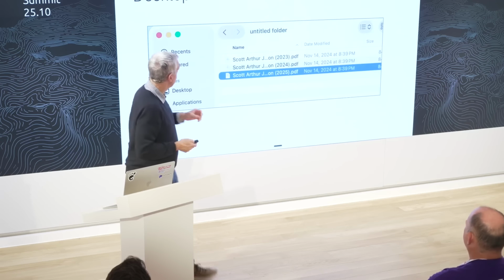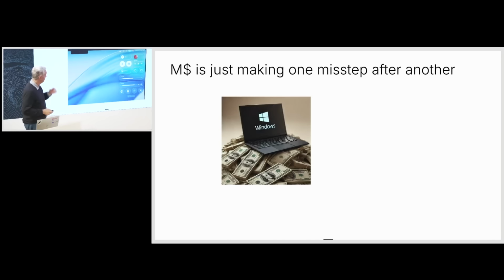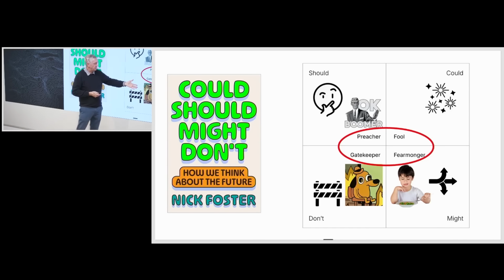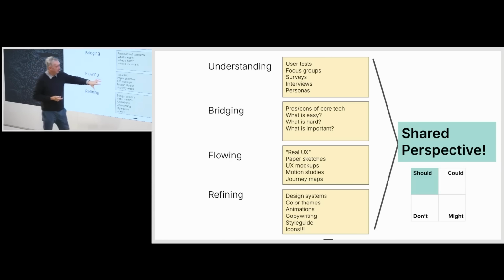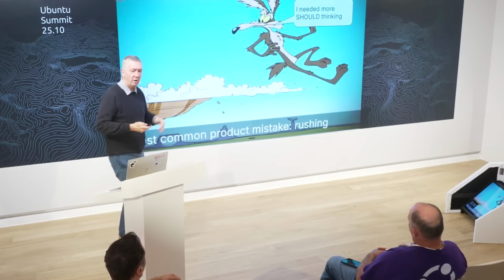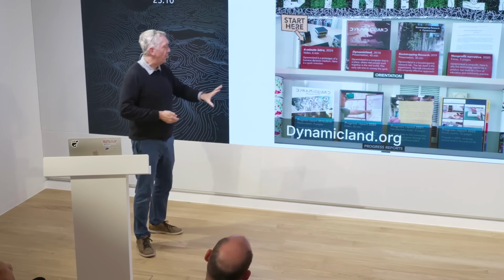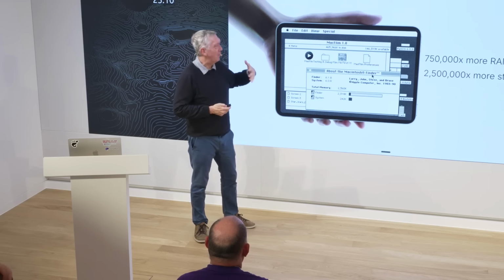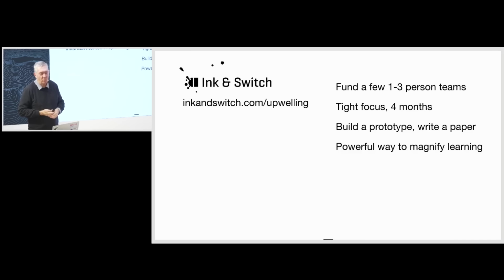Are we stuck with the same Desktop UX forever? | Ubuntu Summit 25.10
This talk focuses on that evil little term “UX/UI,” which is responsible for so much confusion and tension in open-source projects. Not only does it unnecessarily pit programmers against designers, but it also limits our vision of what we could be doing.

In this talk, Scott Jenson gives examples of how focusing on UX -- instead of UI -- frees us to think bigger. This is especially true for the desktop, where the user experience has so much potential to grow well beyond its current interaction models. The desktop UX is certainly not dead, and this talk suggests some future directions we could take.

About Scott
Scott Jenson has been a leader in UX design and strategic planning for over 35 years. He was the first member of Apple’s Human Interface group in the late '80s, and has since held key roles at several major tech companies. He served as Director of Product Design for Symbian in London, managed Mobile UX design at Google, and was Creative Director at frog design in San Francisco. He returned to Google to do UX research for Android and is now a UX strategist in the open-source community for Mastodon and Home Assistant.